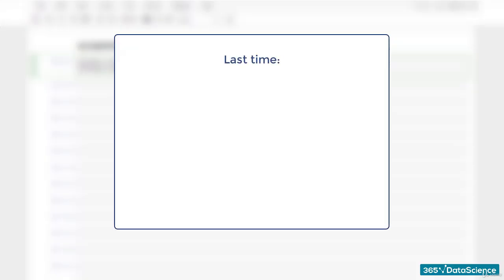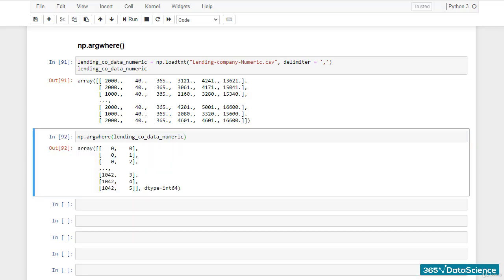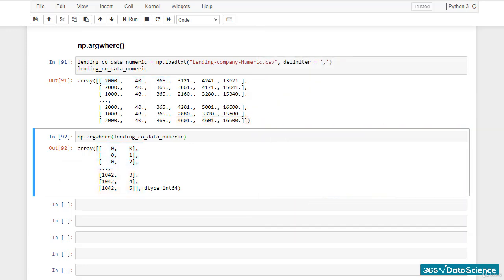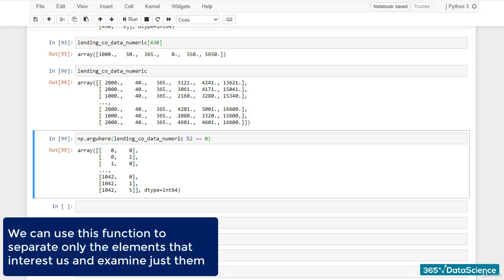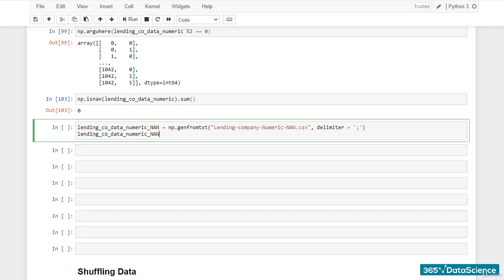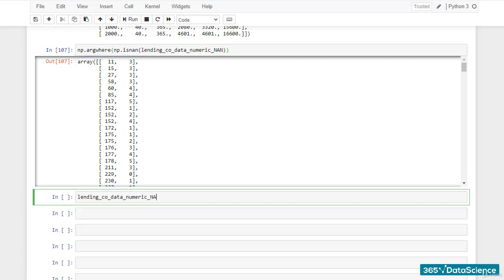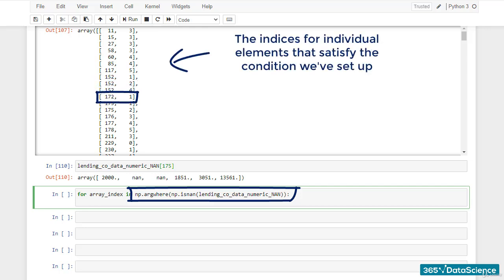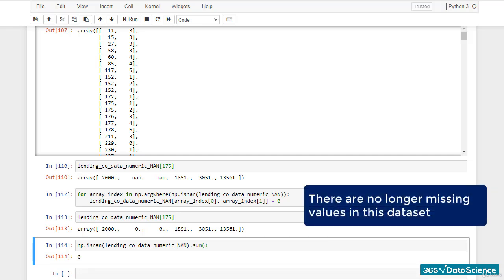007 Argument Where in NumPy